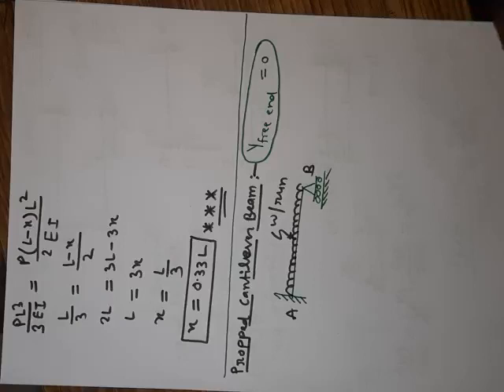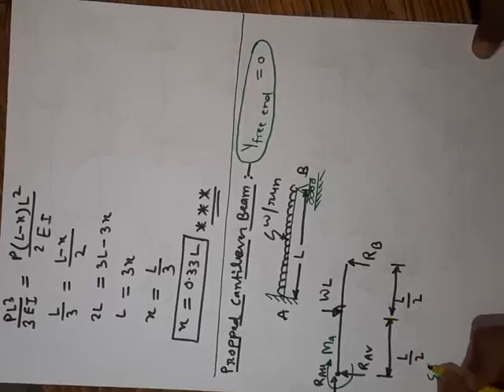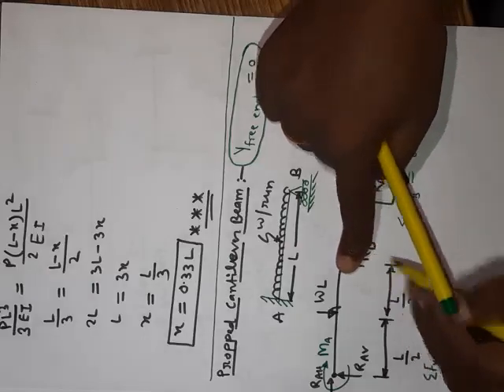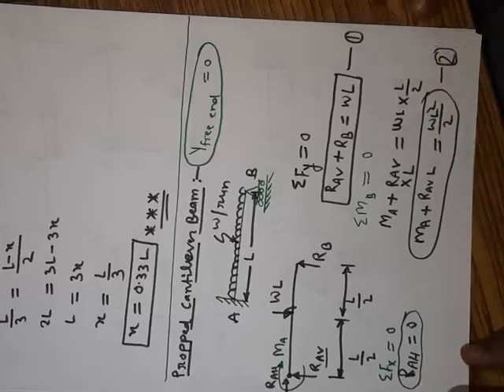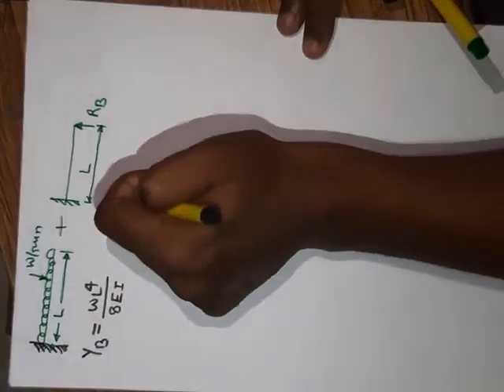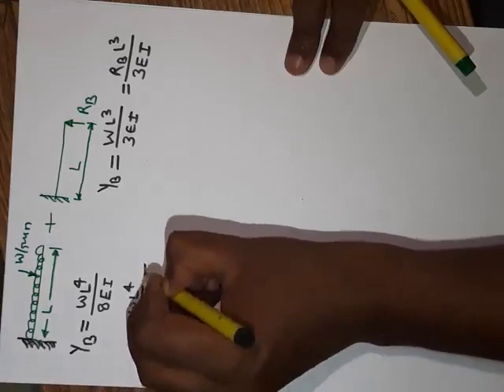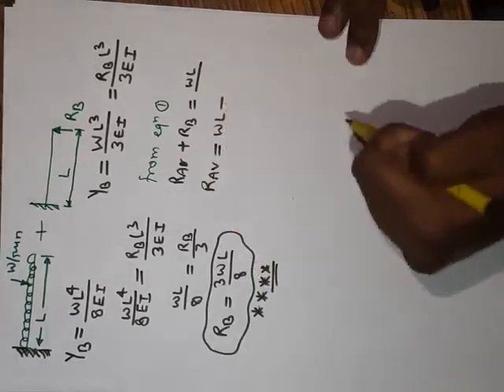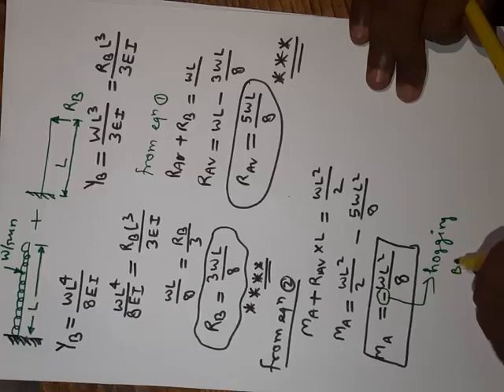Deflection of Beams 3